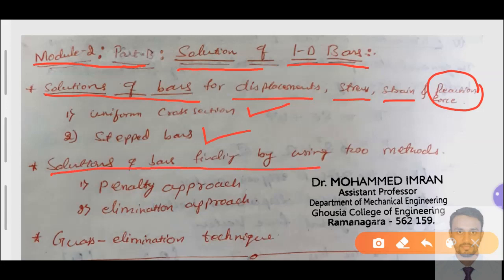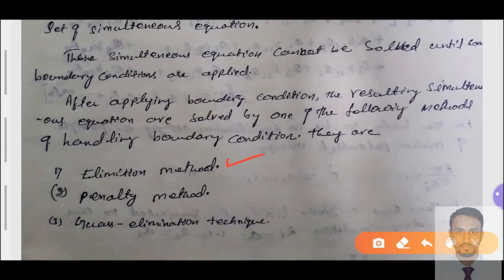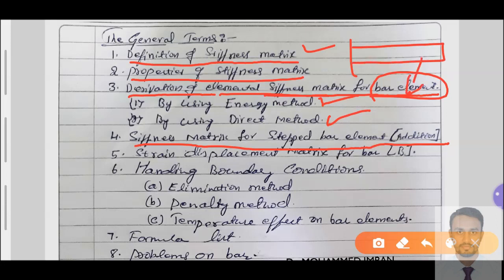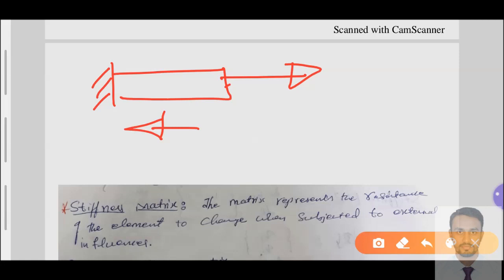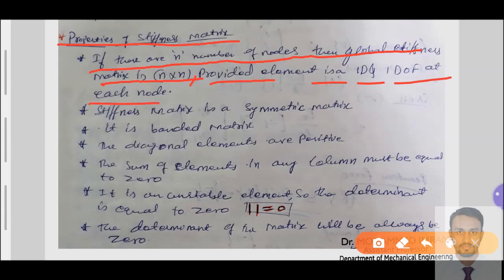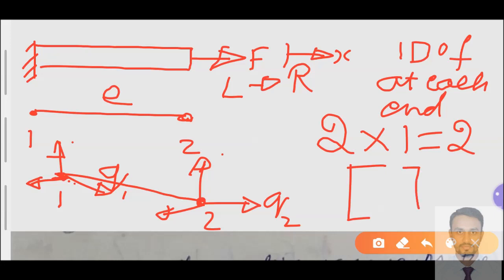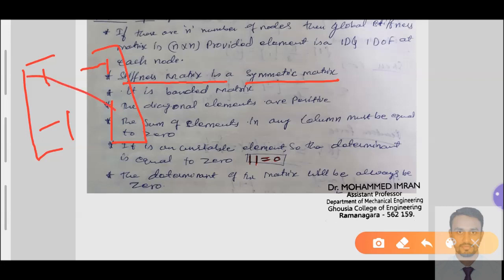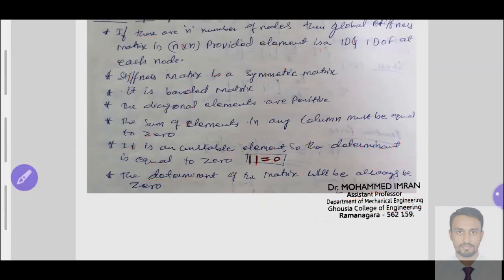2.1 Module 2 Part B Solution of 1 D Bars Introduction and Stiffness matrix by Dr. Mohammed Imran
FEA Module-2 Part-B
Solution of 1 D Bars Introduction
Definition of  Stiffness matrix
Properties of Stiffness matrix